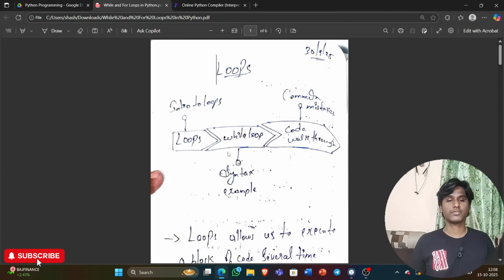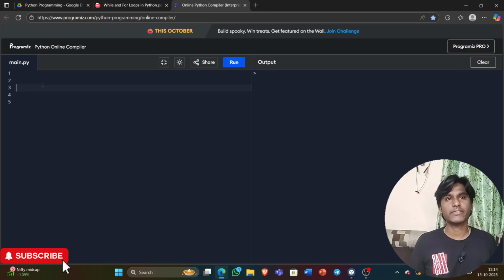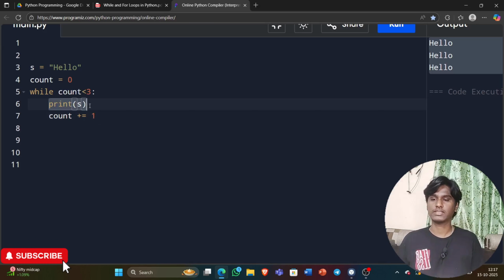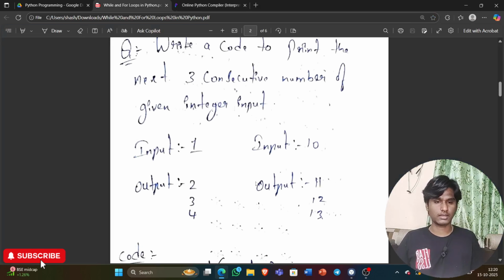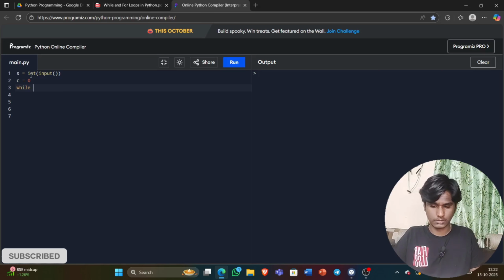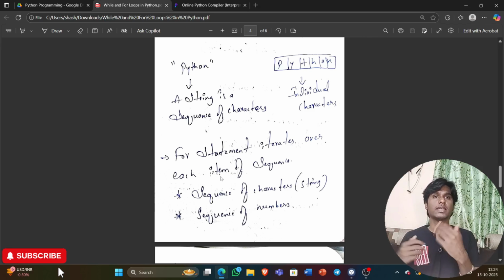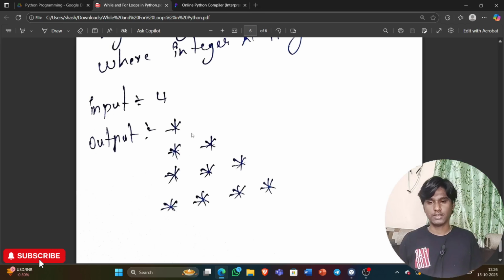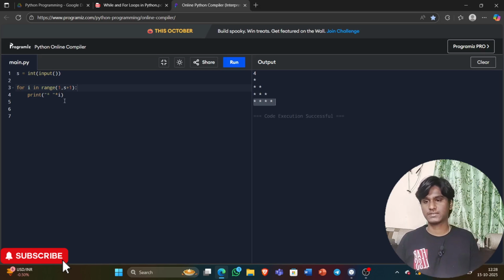Master While & For Loops in 10 Minutes | With Real Examples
Learn the difference between While Loops and For Loops in this complete tutorial! 🚀
In this video, I'll break down:
✅ What are While Loops and how they work
✅ What are For Loops and when to use them
✅ Key differences between While and For Loops
✅ Real-world examples to make it crystal clear
✅ Common mistakes to avoid
✅ Which loop to choose for your code
Whether you're a beginner just starting out or looking to strengthen your programming fundamentals, this tutorial will help you master loops with easy-to-follow examples.